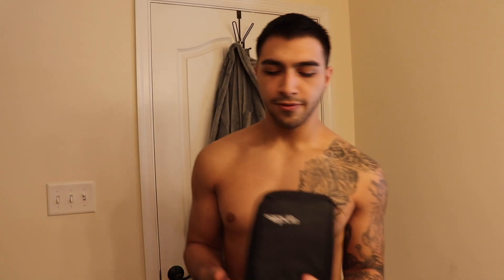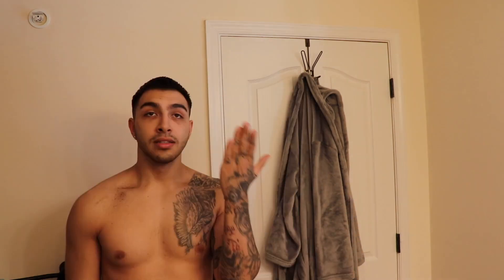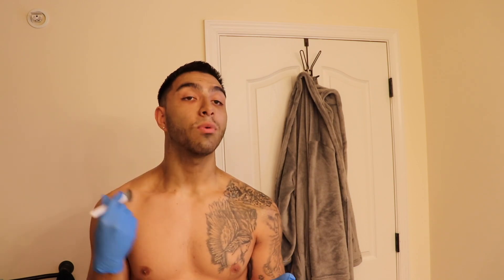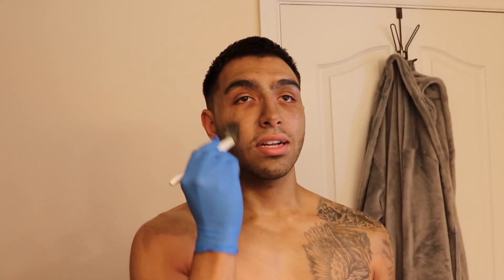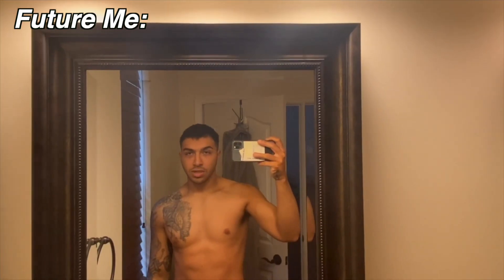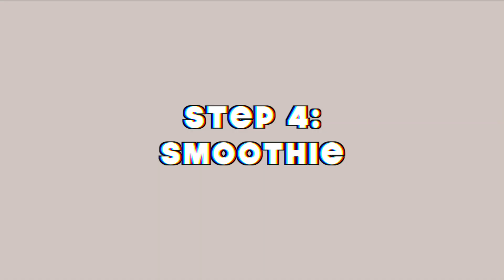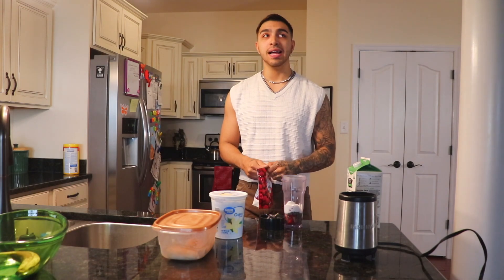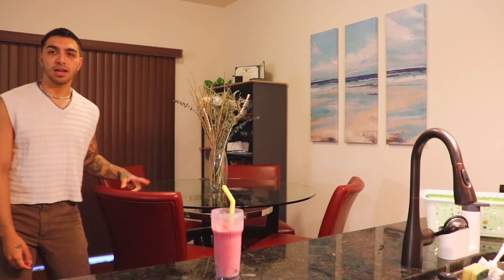THE GLOW UP FOR 2021 *get to know me more*